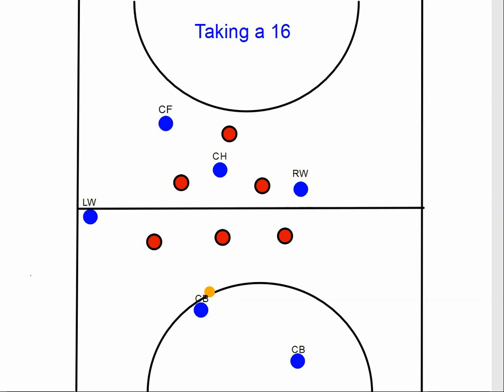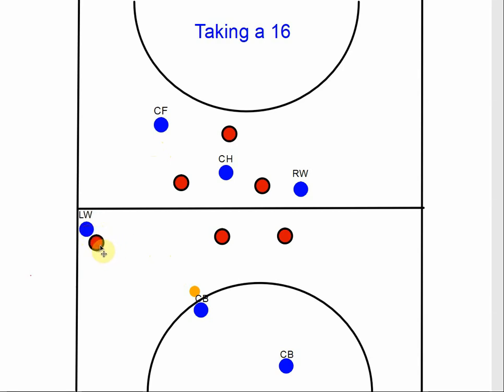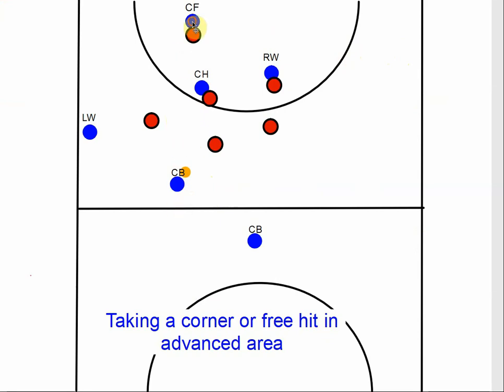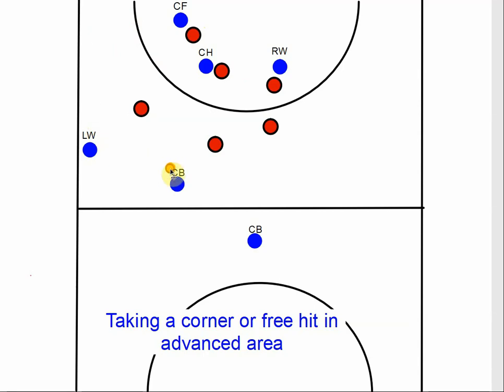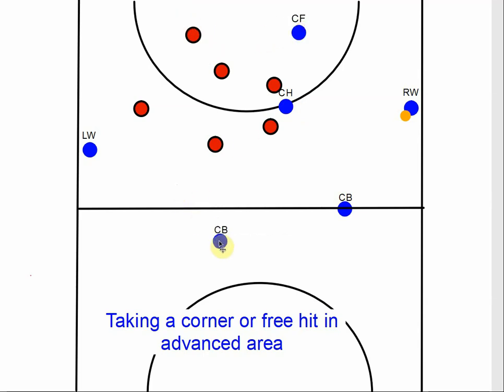2021 taking a free hit